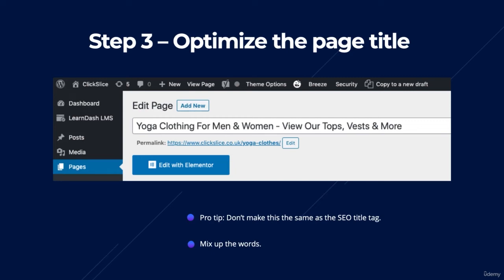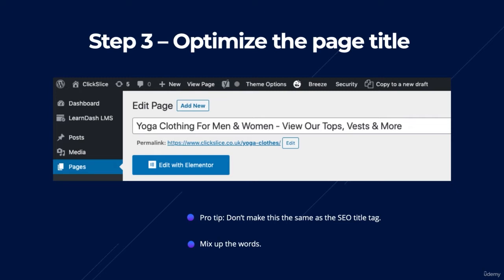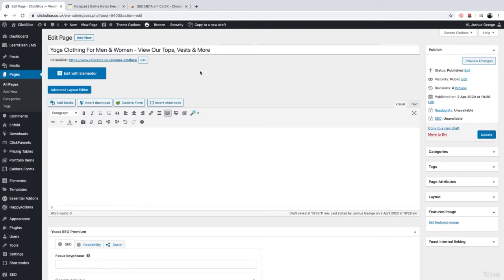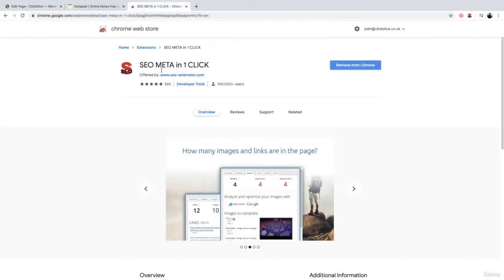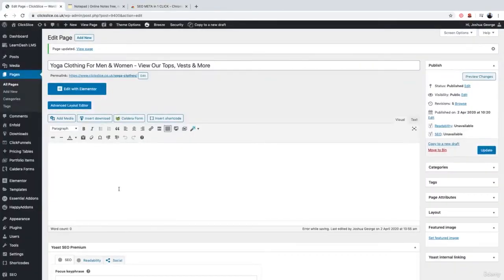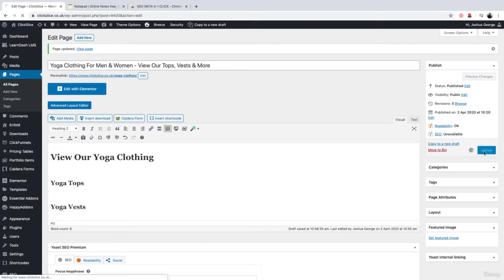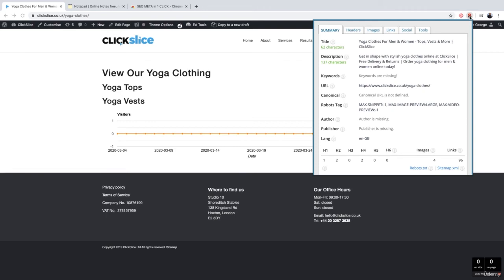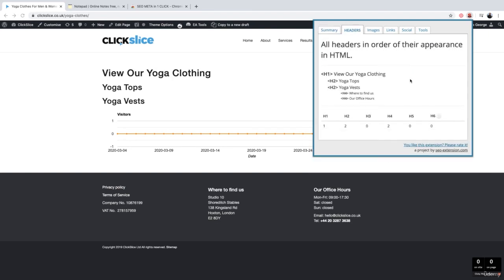32 Optimizing For The Third King | SEO 2022: Complete SEO Training + SEO for WordPress Websites